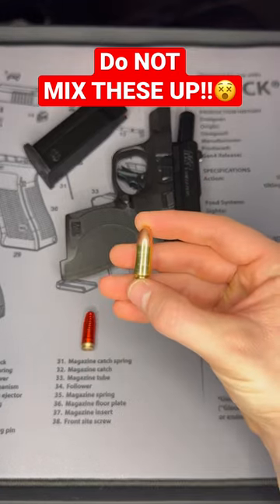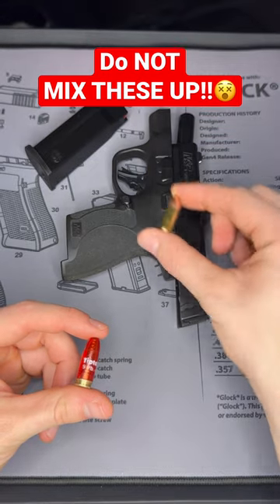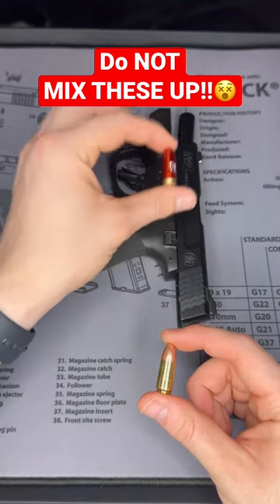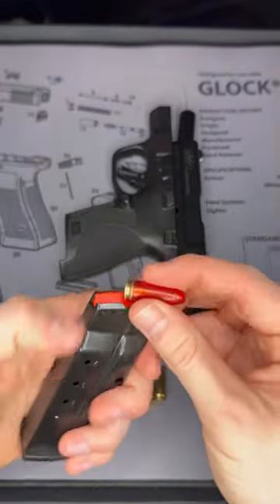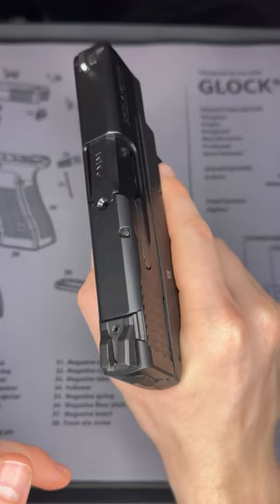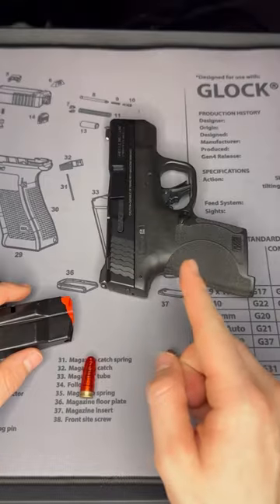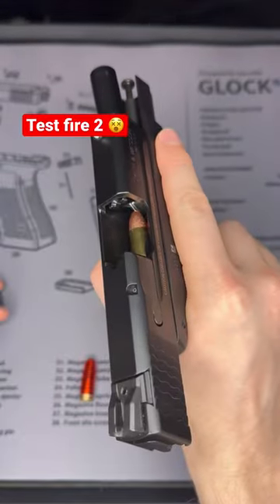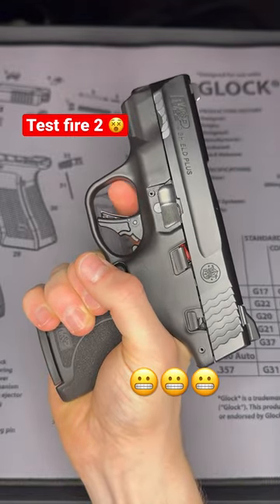NEVER mix these bullets up! 😵